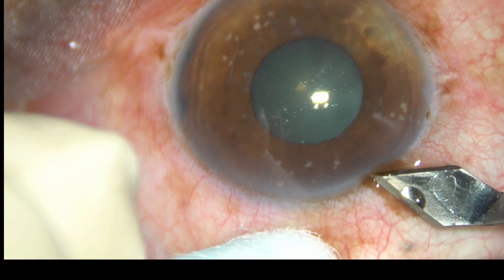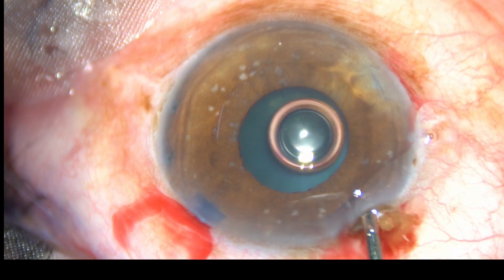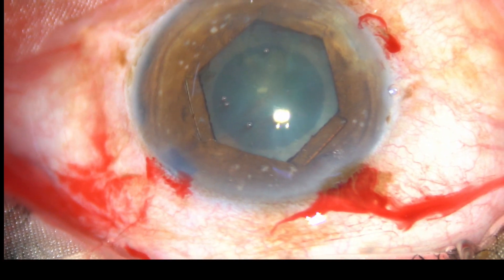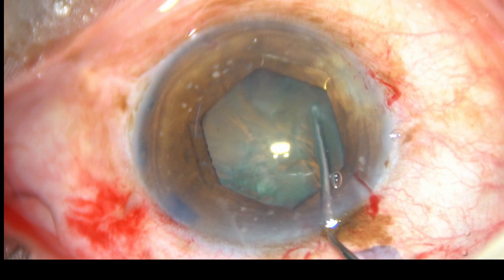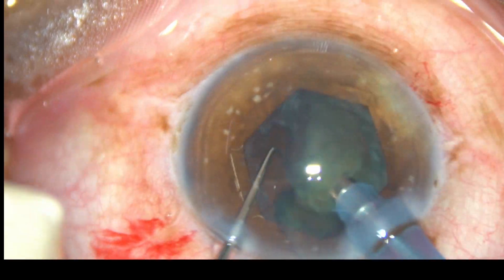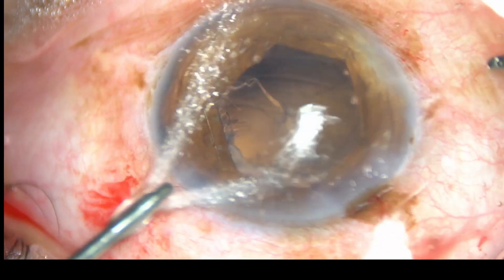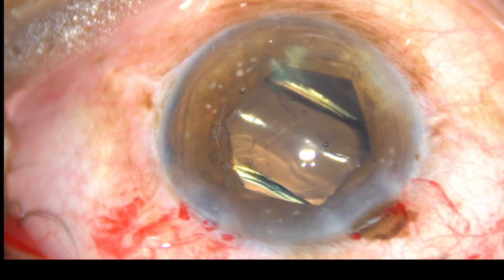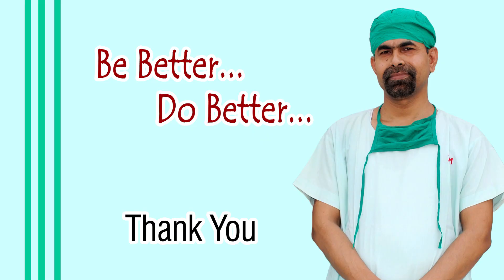B-HEX, a beautiful hexagonal pupil expander for small-pupil-Phaco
Hope this video will demontrate the quickest way to apply B-HEX.
1. Take the device totally into AC, the trailing part should not be resting in the main wound.
2. Tuck the leading flange at one go.
3. Tuck two more alternate flanges going through the two side-ports.
4. Use 23G crocodile forceps for easy application.